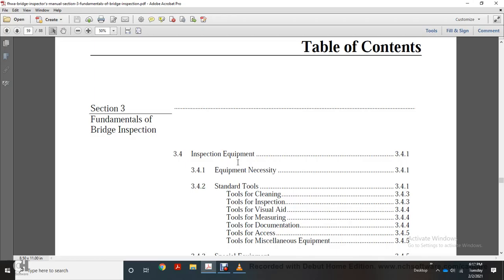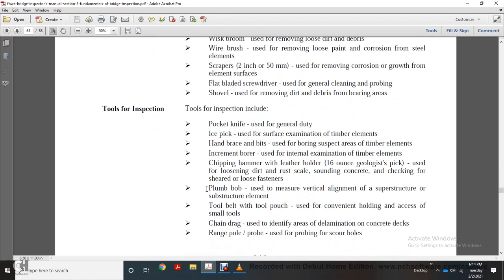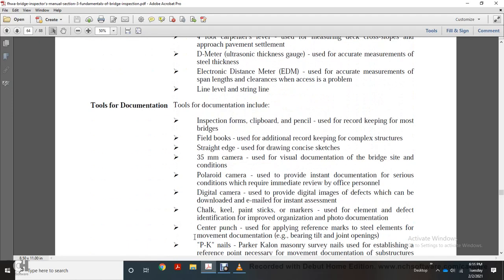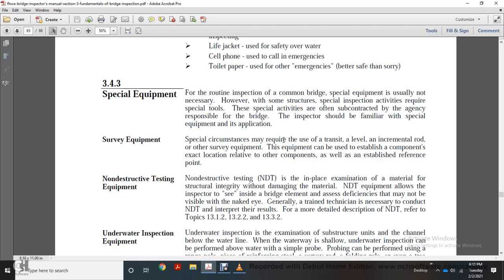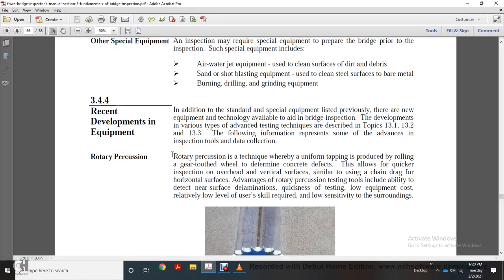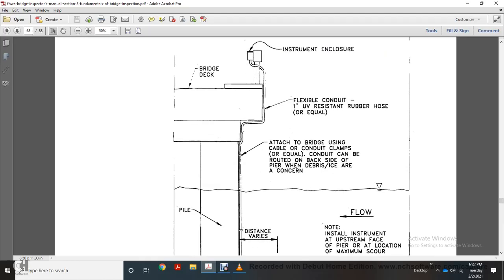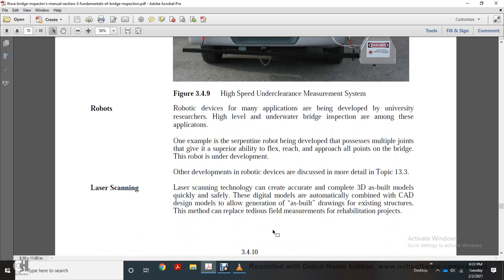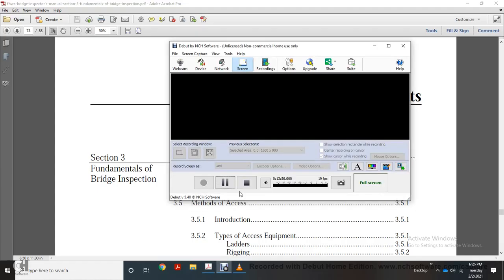FHWA BRIDGE INSPECTION 4